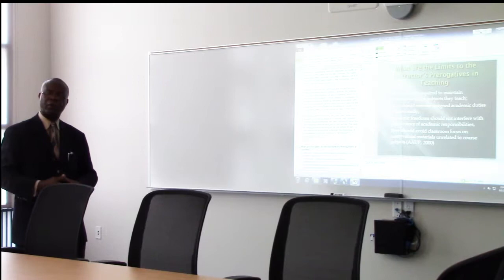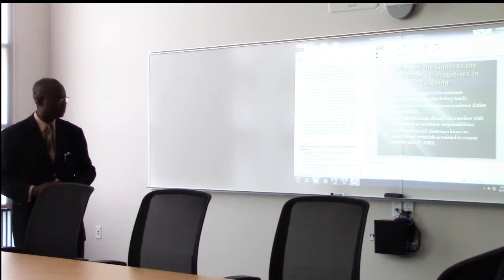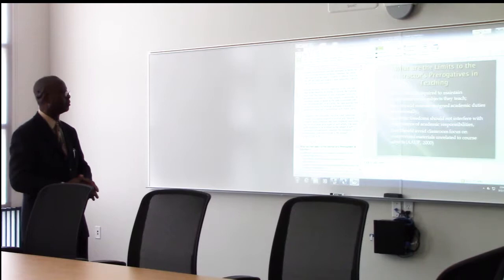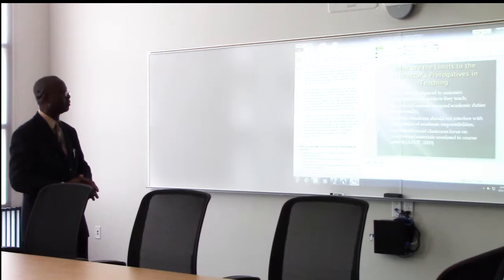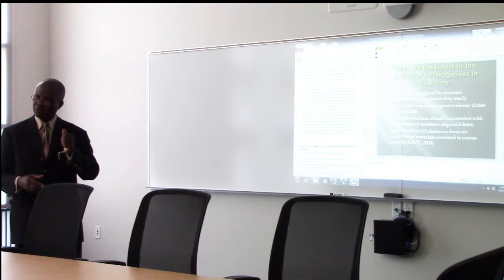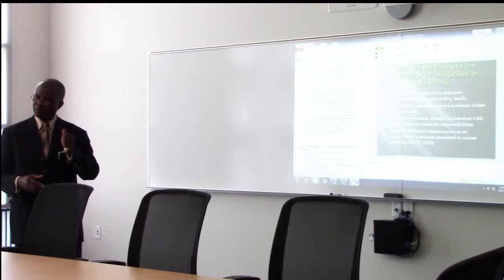Mr Njoku Pt2 H264